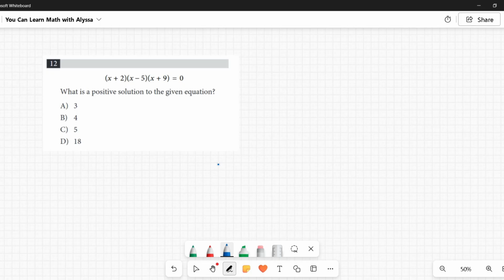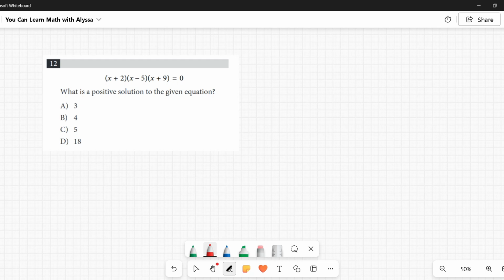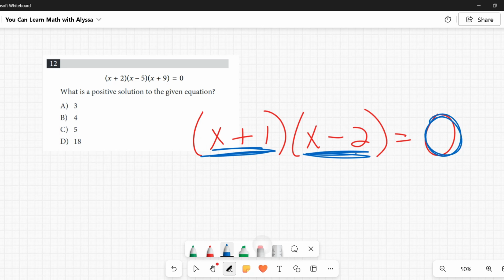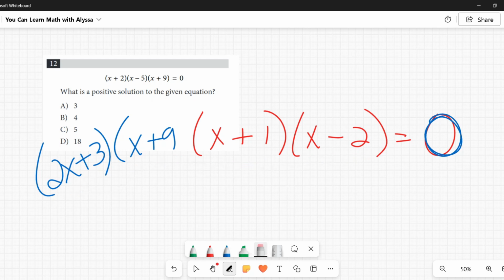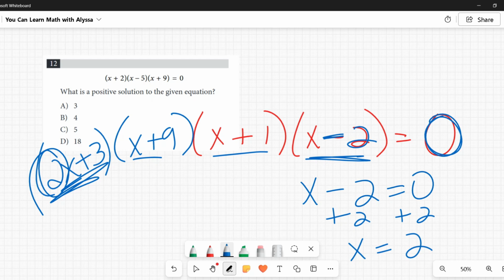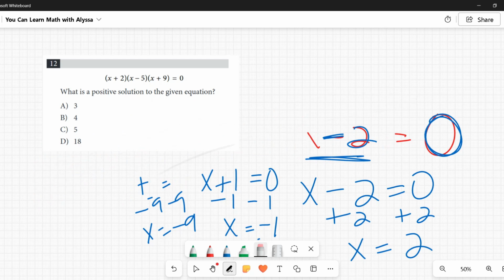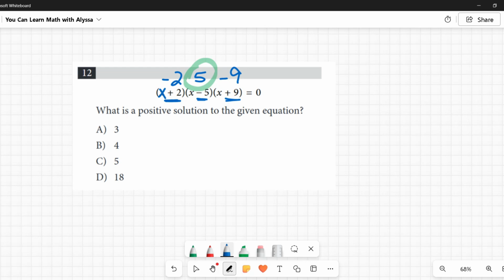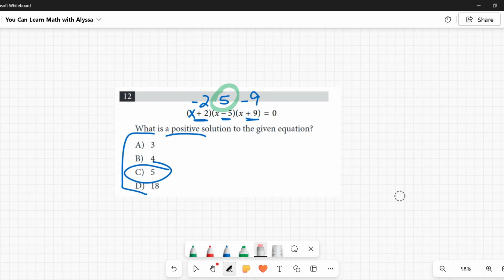Question 12 in SAT Digital Practice Test #6, MATH Section 2 Module 2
This video explains the answer to Question 12 from the SAT Digital Practice Test 6 Section 2 Module 2 Math portion. The question is (x+2)(x-5)(x+9)=0 What is a positive solution to the given equation?  This question involves solving for x in factored polynomials. Calculators ARE allowed on this section. This practice test is provided for free by the College Board.  This video will show you how to do this problem and the logic behind it.